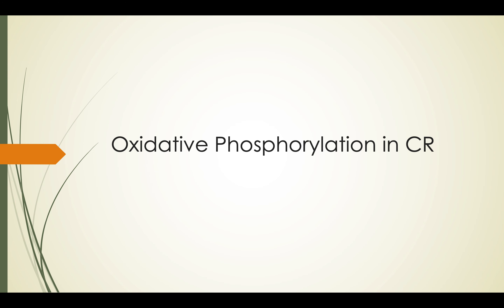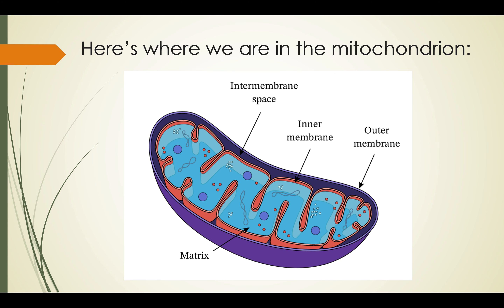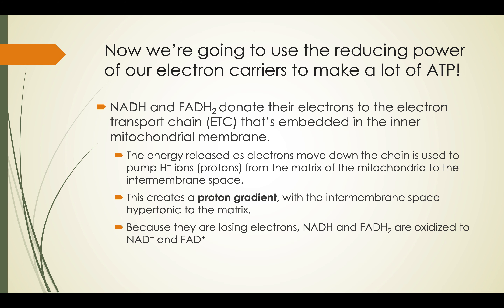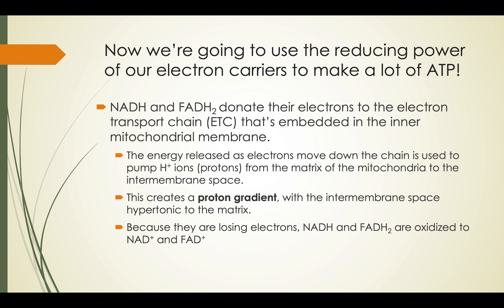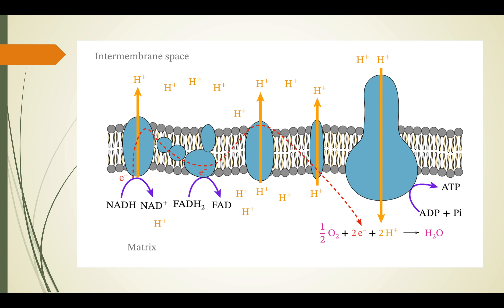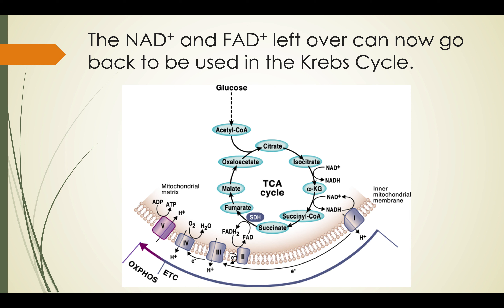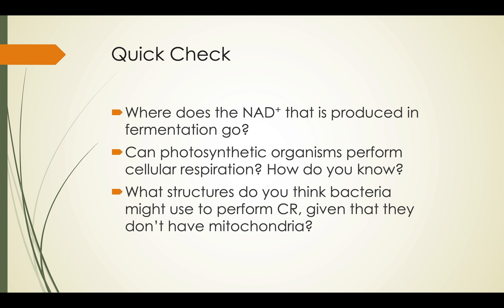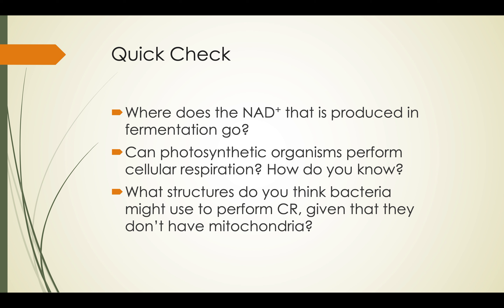Cellular Respiration 2 + Fermentation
Last Unit 3 Lecture! We'll walk through oxidative phosphorylation in cellular respiration, then touch on the anaerobic processes of alcoholic and lactic acid fermentation.